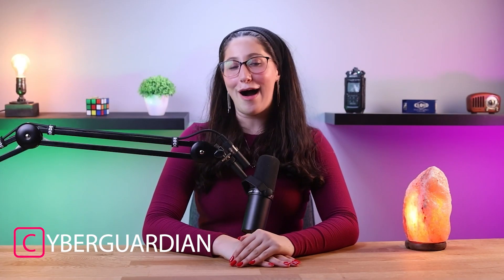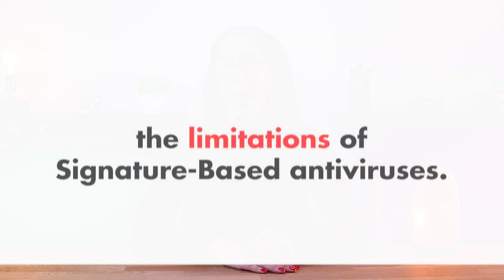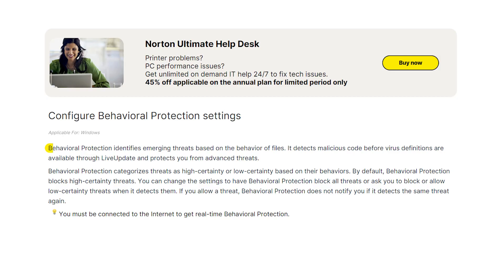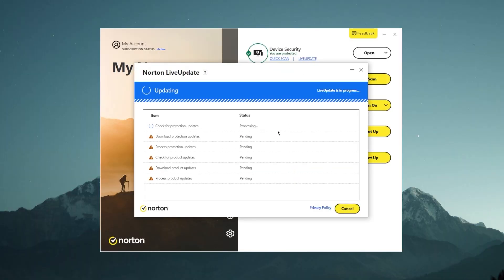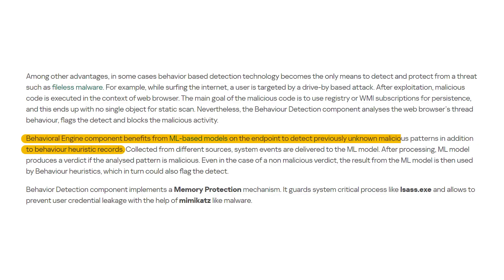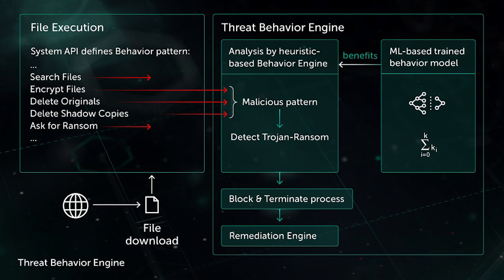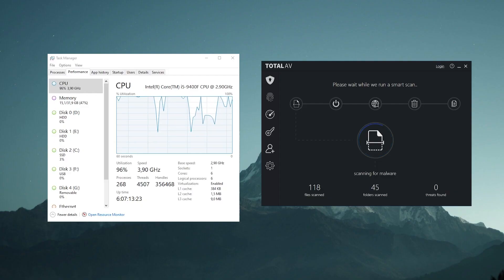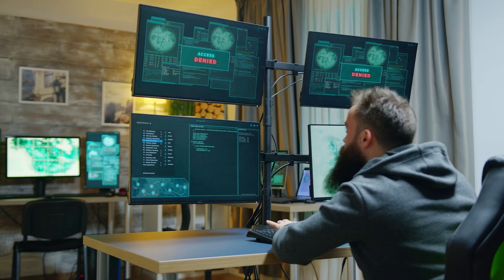The Role of Behavioral Analysis in Antivirus Protection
Explore how behavioral analysis enhances antivirus protection and safeguards your digital life. Learn the power of this security technology.

Hey everyone, welcome back. And in today’s video, we’re gonna be talking about behavioral analysis, which is one of the key scanning techniques most modern antiviruses use nowadays. Now, in our ever-evolving digital world, I cannot overstate the importance of effective antivirus protection. Malicious software, or malware, continues to pose a significant threat to individuals, businesses, and governments alike. At the same time, traditional signature-based antiviruses have become increasingly insufficient, given that the malware landscape has been evolving at a rapid pace. So in this video, we’re gonna be talking about the differences between behavioral analysis and traditional analysis, the role of behavioral analysis in antivirus protection, how it functions, as well as some limitations it can have. Now, before we get into this video, if you’d like to check out some antiviruses that use behavioral analysis, I’ll be leaving some in-depth reviews on AVs that I personally recommend, as well as some discounts, in the description down below. Okay, so let's start this off by talking about the limitations of Signature-Based antiviruses. Now, traditional antiviruses mainly rely on signature-based detection to identify and eliminate known malware. These signatures are basically like fingerprints that antivirus programs use to recognize and block malicious files. While it is effective against known threats,  it is not capable of identifying any new malware that is not in its malware database. And considering the fact that around 450,000 new pieces of malware are registered every day, according to AVTest.com, signature based antiviruses would not be able to keep up with these cyber threats. And that’s where behavioural analysis comes in. So what exactly is behavioral analysis? Well, its a scanning technique that, instead of relying solely on static signatures, focuses on the behavior of programs and files. By monitoring how software interacts with a system, behavioral analysis identifies suspicious or malicious activities that might not be covered by traditional antivirus signatures. This dynamic approach to threat detection allows antivirus programs to detect and eliminate previously unknown malware, including zero-day attacks, which exploit vulnerabilities before security patches are rolled out. Now, before we move on to talk about some key components of behavioral analysis, let’s take a quick break to talk about today’s sponsor, Surfshark One. Now, let’s talk about a few key Components of Behavioral Analysis. First, we have something I mentioned earlier, which is dynamic monitoring. Behavioral analysis involves continuously monitoring the behavior of software in real-time. It track–s a bunch of different activities, such as file access, system calls, network communication, and changes to the registry. Any weird or malicious behavior would trigger alerts and the antivirus would suggest some potential threat mitigations. Next, we have heuristic analysis and machine learning. Behavioral analysis often incorporates heuristics and machine learning algorithms to identify deviations from expected software behavior. And that’s basically everything you need to know about behavioral analysis, its importance, and its limitations. If you want to check out some antiviruses that use behavioral analysis, I’ll be leaving some in-depth reviews on AVs I recommend in the description down below, along with some discounts. And if you have any questions or suggestions, don’t hesitate to leave them in the comments, as I love interacting with you guys.

Hope you enjoyed my The Role of Behavioral Analysis in Antivirus Protection Video.